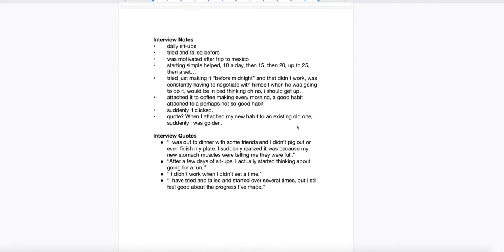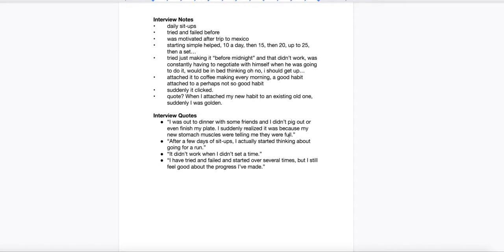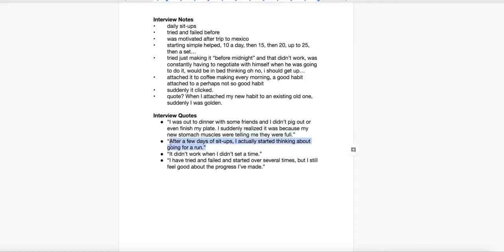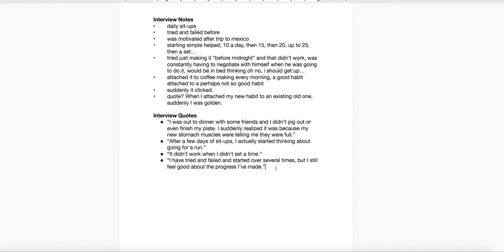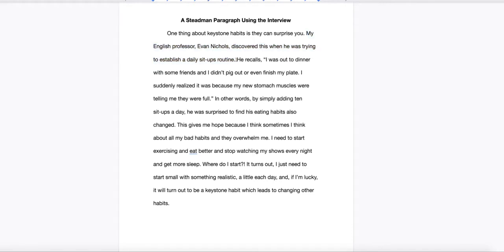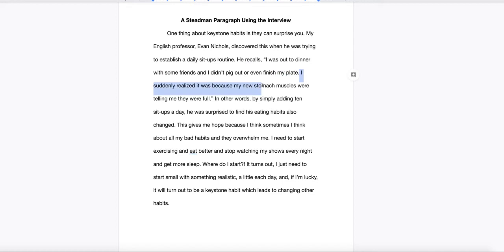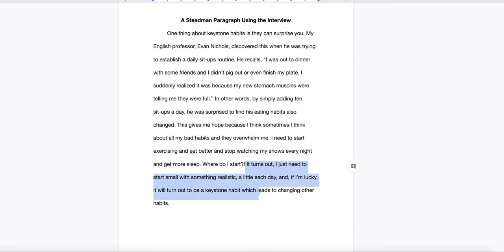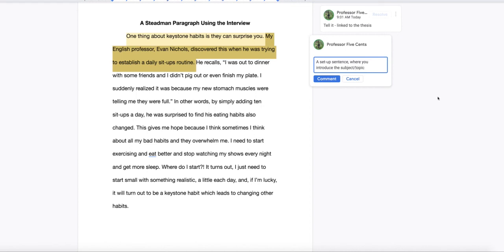Writing a Steadman Interview Paragraph Video